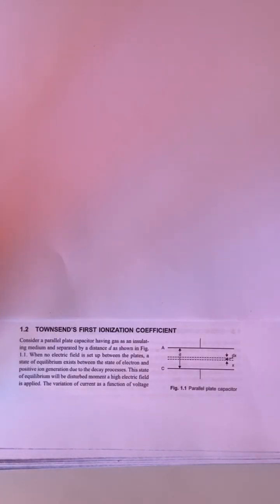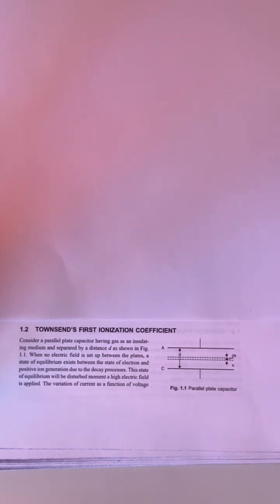1.2 Townsend’s first ionisation coefficient.